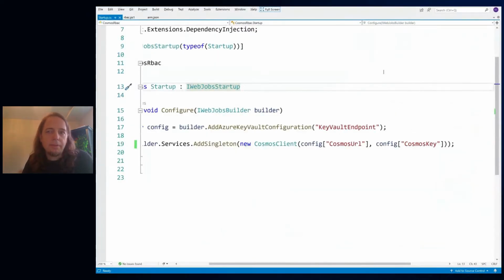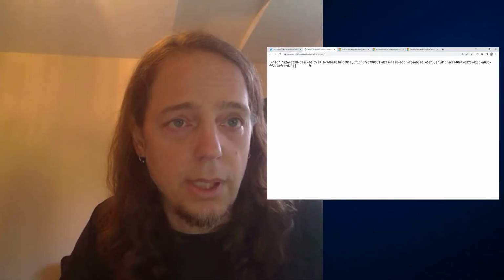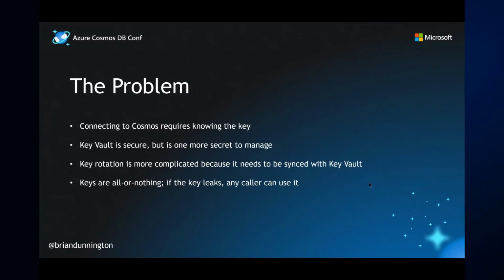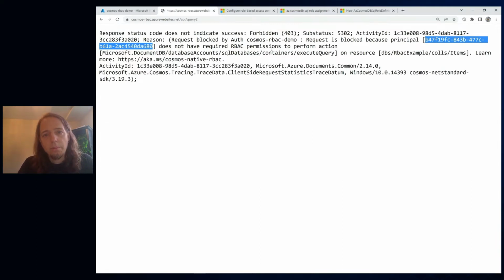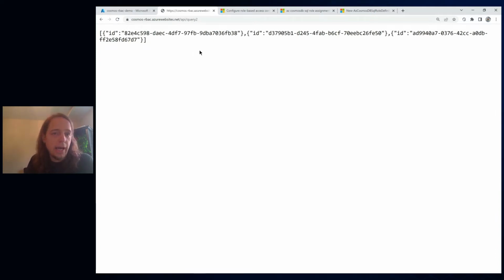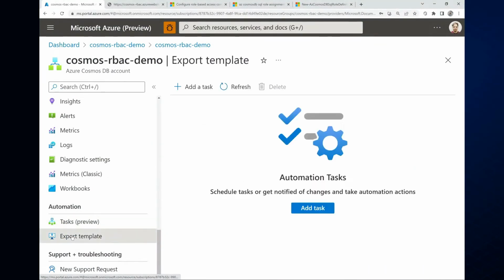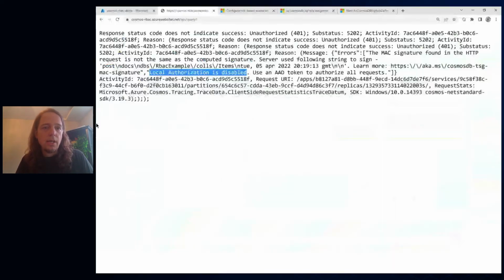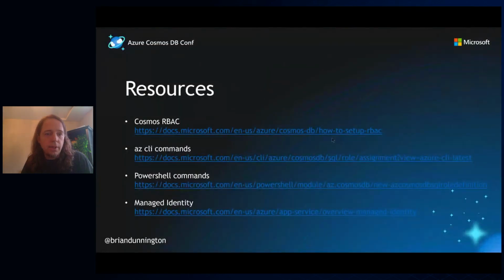Keyless Connections to Azure Cosmos DB | Brian Dunnington | Azure Cosmos DB Conf 2022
Keyless Connections to Azure Cosmos DB (RBAC auth for data) | Brian Dunnington | Azure Cosmos DB Conf 2022

Security is a core priority for any app, and managing secrets is vital. The best way to prevent leaking secrets is to not have any in the first place.
Make the move to secret-less applications by connecting to Azure Cosmos DB using RBAC and Managed Identity. With this approach, your app does not need access to the database key at all, and you can manage permissions on a granular app-by-app level.